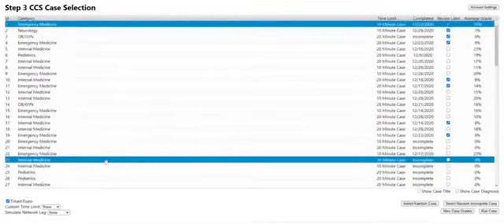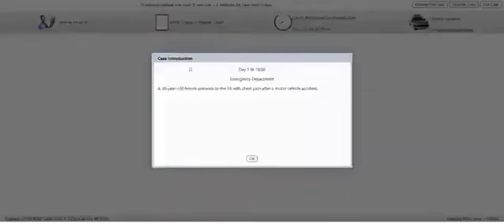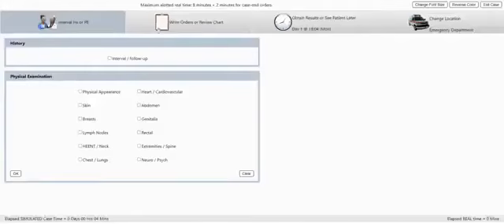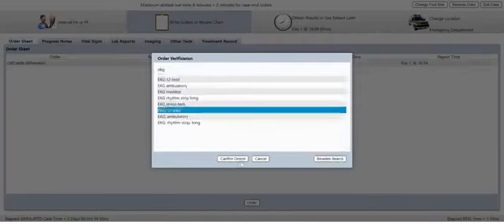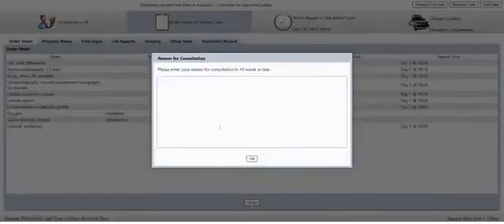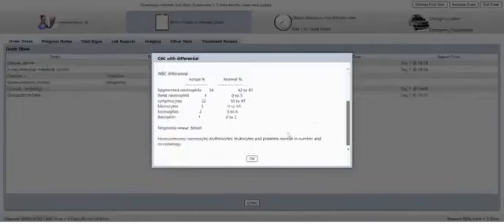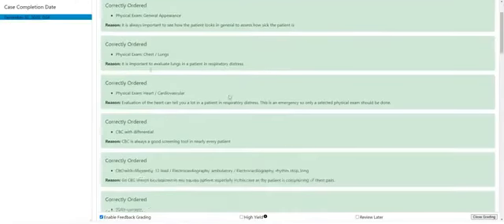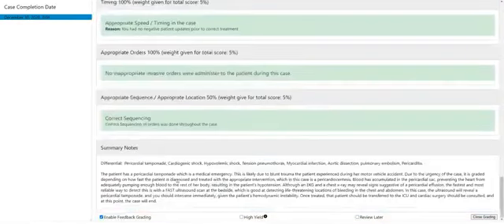How to clone cards - everything you need to clone cards EMV cards credit cards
I
ATMCASHOUT​ 3:42​
]I LTE
Description
track1​&2dumps
How to use X2
Tutorial
(Tags) dumps shop, dumps, dumps with pin,
dumps with pin shop, dumps with pin 2021, dumps
and full, dumps with pin 101, Track 1 & 2 dumps,
dumps with pin cashout, dumps with pin atm cash out
2021, emv,emv card, emv chip, emv chip card, emv chip
reader,emv card reader, emv chip and pin, emv credit
cards, visa, emv liability shift, europay mastercard
visa,credit, europay, security,credit card
terminal, encryption, emv applet, debit
card, mastercard,credit card, chip and pen,credit
cards, point of sale, identity theft, emv smart
cards, magnetic stripe, gravity payments, merchant
account, credit, card personalization, chip card
technology, chip, chip and pen,chip cards, emv,emv
chip reader,emv chip, emv chip card, chip card, chip
40026 pin,chip card technology, emv chip and
pin,emv card,credit card terminal, magnetic
stripe, credit card, credit cards, point of
sale, credit, credit card processing, emv card
reader,emv credit cards, securitverchant
account, gravity payments, credit card
fraud, encryption, emv liability shift, card
security, pin, visa, europay,europay mastercard
visa,emv software,emv writing software, x2
software, x2.5 software, ×2 software tutorial, emv chip
bypass,jcop cards,jcop40 cards, atr,atr tool,jcop
english, pyapdu tool,arqc generator, pos
simulator, pos, dumps with
pin, dumps,track1,track2,track3, dumps, atm, atmcasho
ut, atmcashoutguide, cashing out,atm jackpotting, EMV​ EMVCHIP​ x2software​
*×2software emvchipwritingsoftware​
,cvvshop, how to find cc
shop,cardingcc, trustedccshop, best dumps, dumps
shop,freecc, how to buy cc Kora plug
,Kora plug  checkercc, check balance cc,cc high
balance, Dumps With Pin Shop, unicc, fullz,
how to buy cc, kora plug carding shop, buying cc from Kora plug